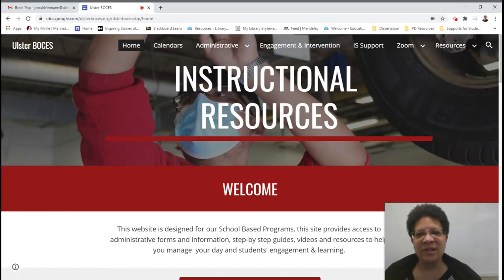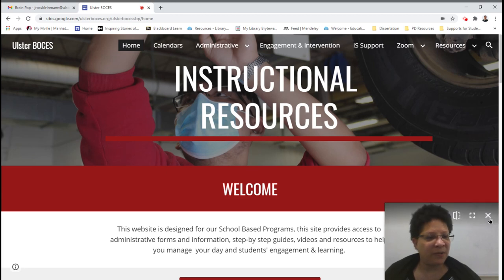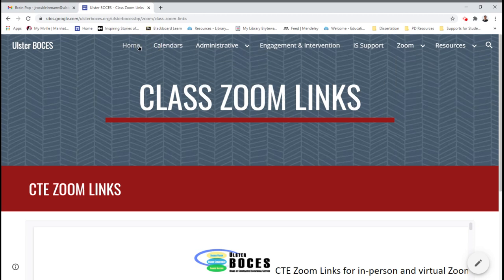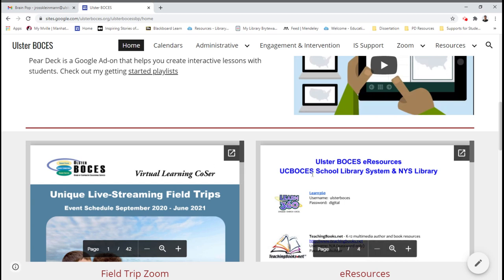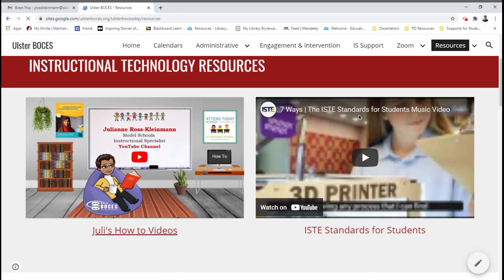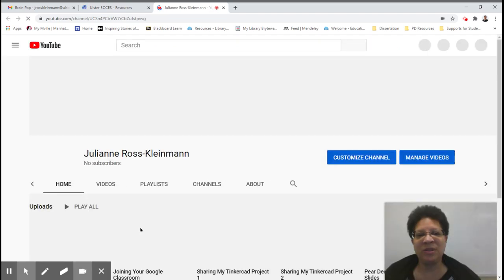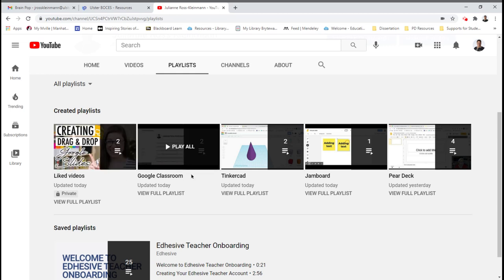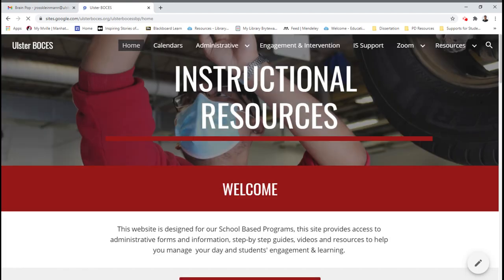Landing Page Updates 12/20